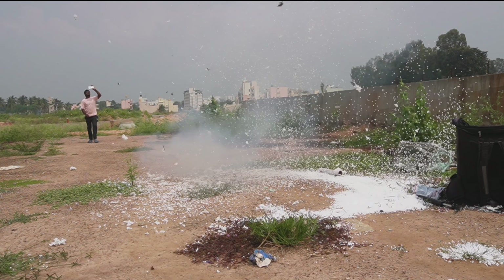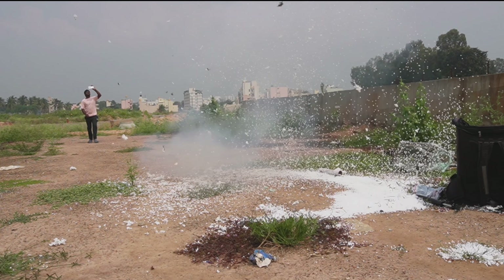Skyshot VS 1000000000 Polystyrene balls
I tested 10000000 polystyrene with rocket
Clik the bell icon for new video notification 🔔

How to make sky shot
Poltyrene balls
Home made sky shot
Diya skyshot
Diwali crakers
Testings
All new crakers testing
Diwali special
Sky shot
Experiment
New video
Fire works
New video

Polystyrene balls
Eps partycles balls
Polystyrene balls in 🛋️sofa
Sofa balls
White sofa balls
Big sky shot
All type of skyshot testing
10000 sky shot
1000 wala sky shot
Double sky shot